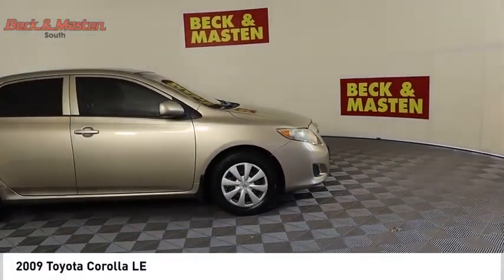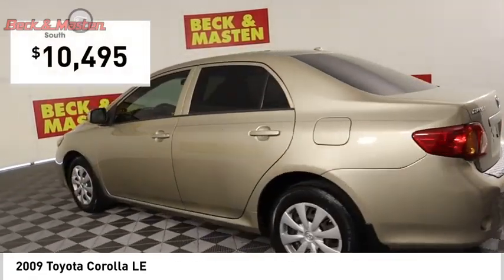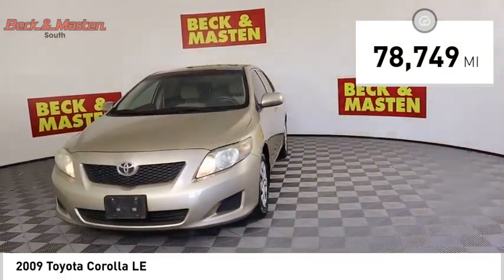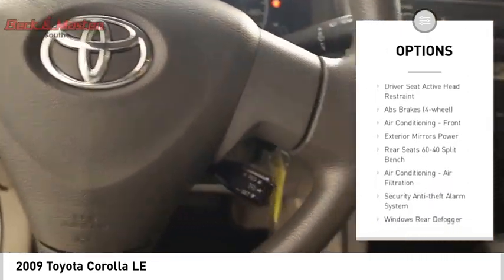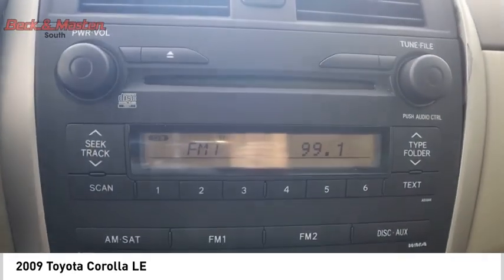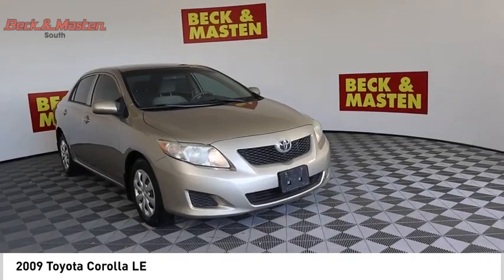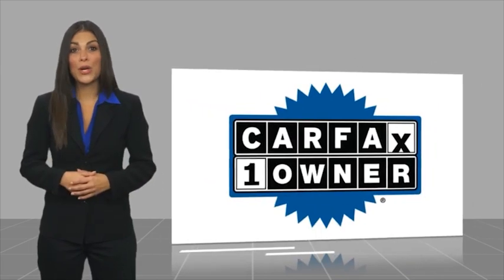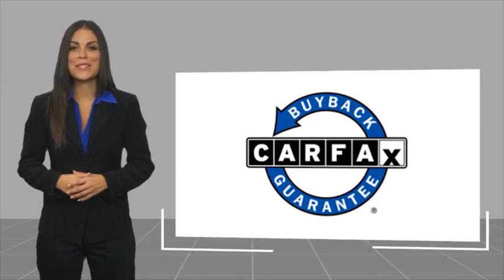2009 Toyota Corolla 9Z123143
2009 Toyota Corolla LE